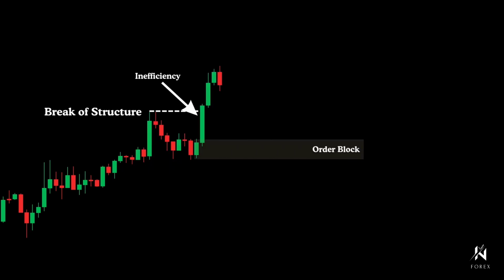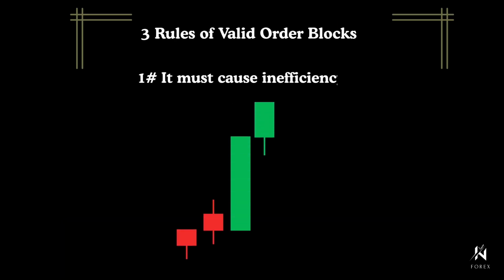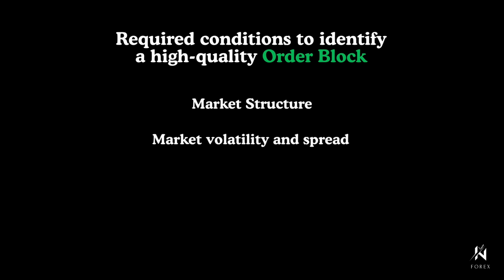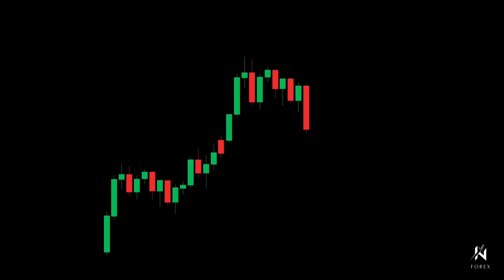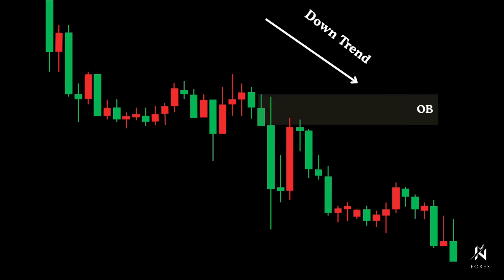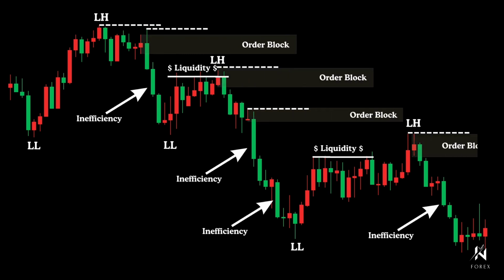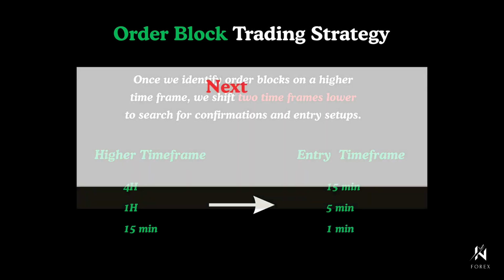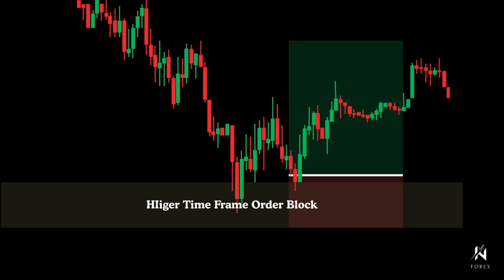Learn how to spot the most effective Order Blocks and take your trading to SMC & ICT strategies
Many traders struggle to identify the right order blocks, often leading to false entries and unnecessary losses. In this video, I’ll break down:

✅ What makes an order block valid and high-probability
✅ How to filter strong order blocks from weak ones
✅ Key confluences smart money uses for precise entries
✅ Real chart examples so you can apply this strategy immediately

By mastering order block trading, you’ll gain the ability to trade with institutional precision and improve your win rate.